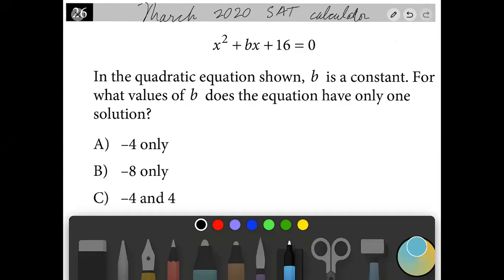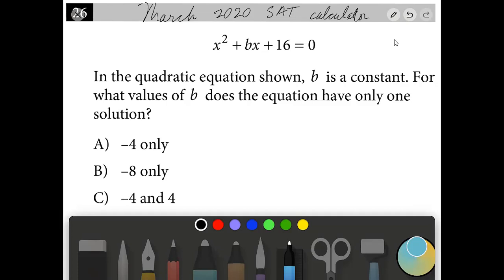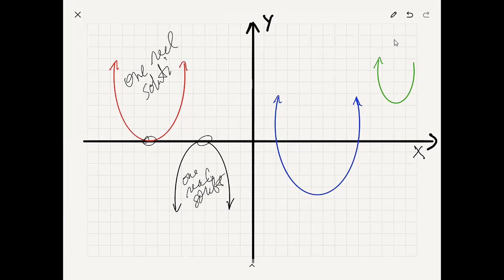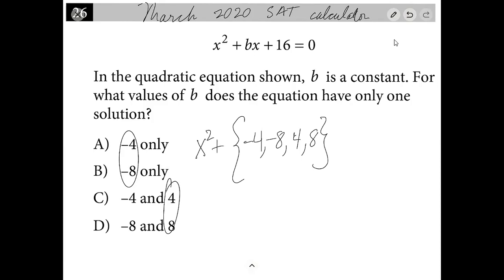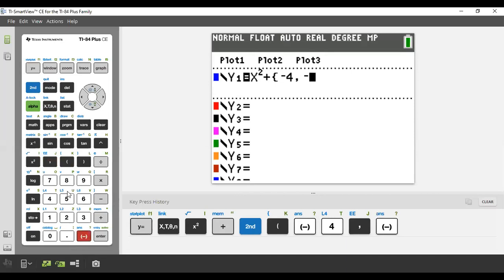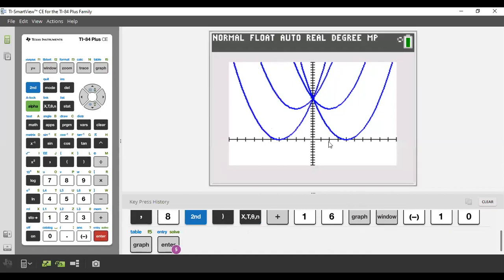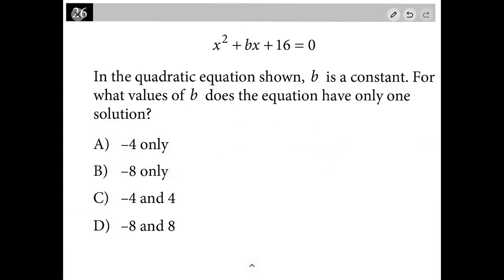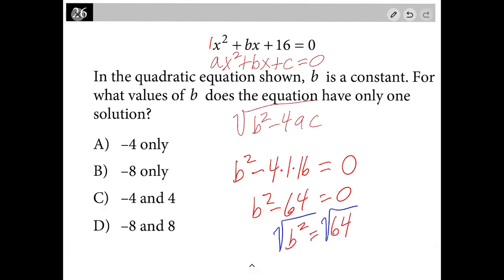TI84 Calculator Hack for March 2020 question #26 easily solution to hard question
In this video, I show students how to graphically solve this quadratic equation using their TI84s.  I also show students how to change one parameter of a graph  and graph that.  I also cover what it means graphically for a quadratic to have 0, 1 or 2 solutions.